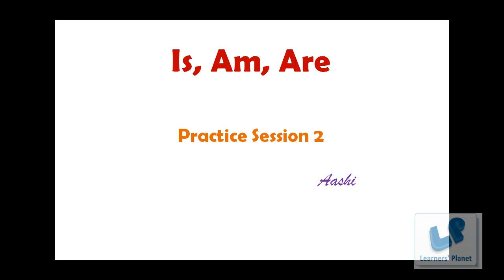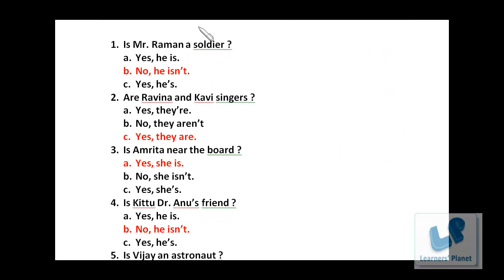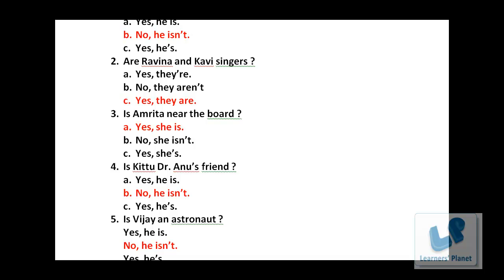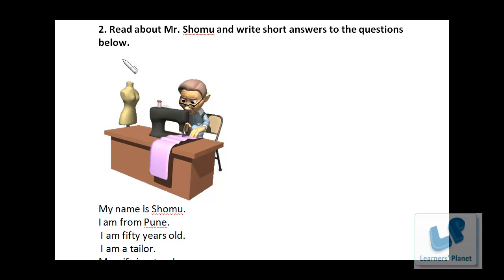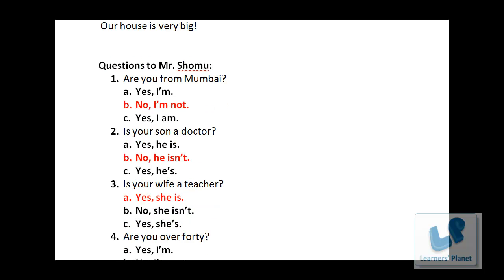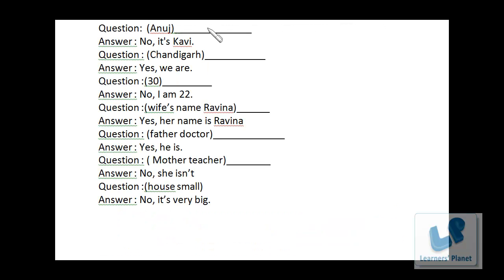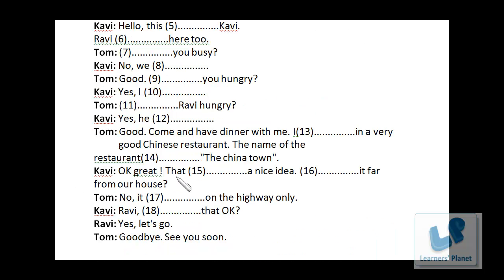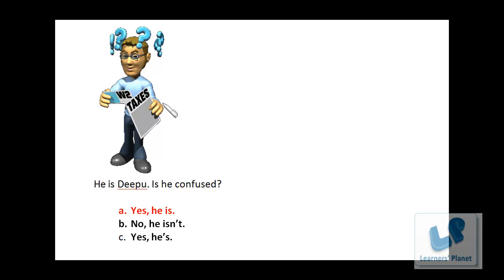Is, Am and Are ( Be ) Practice session 2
In this session the teacher has solved many exercises on the topic Is, Am and Are. The students can practice the exercise and match the correct answers. The students will understand about the different patterns of questions that can come in the assessment.